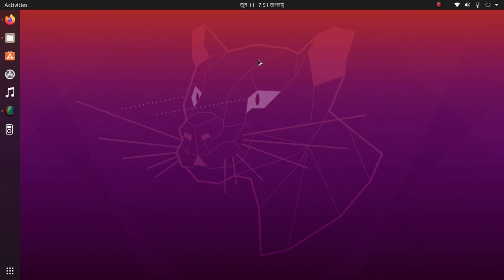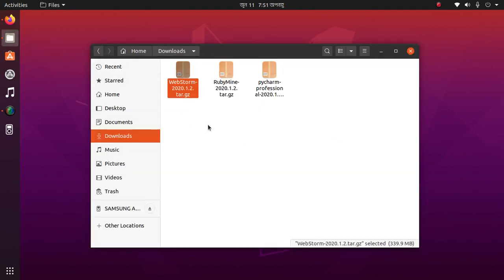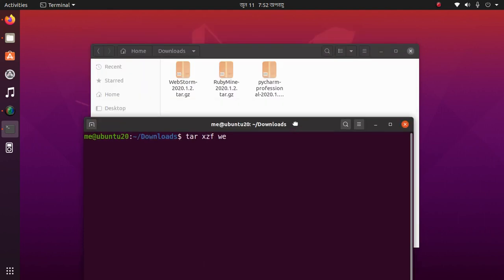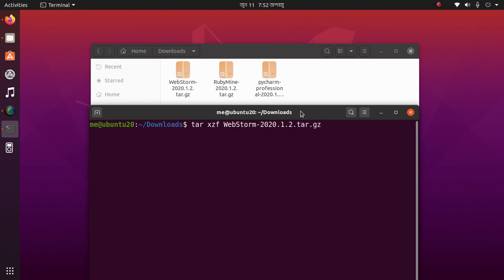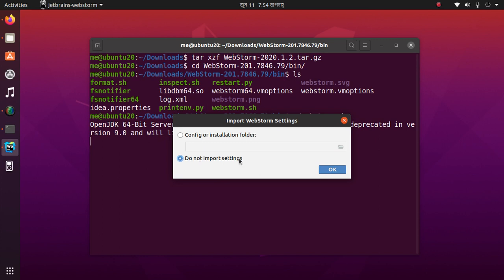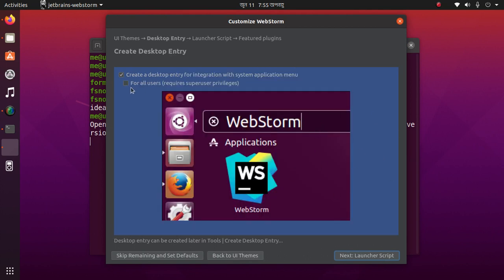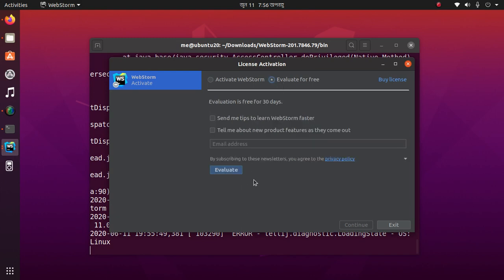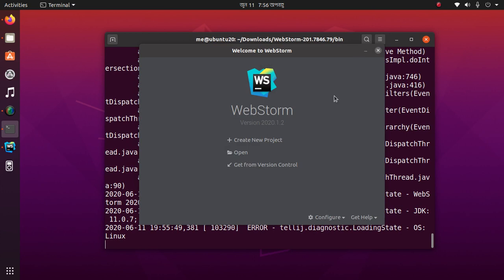How to install WebStorm on Ubuntu 20.04 LTS or Linux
In this video I am going to show how to install WebStorm on Ubuntu 20.04 LTS or Linux.